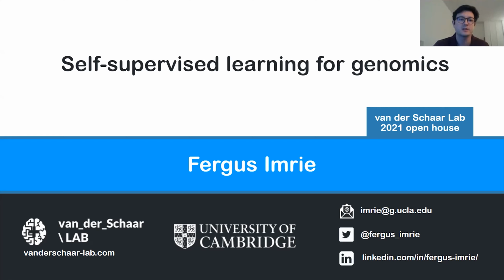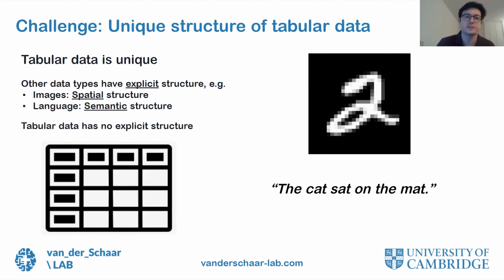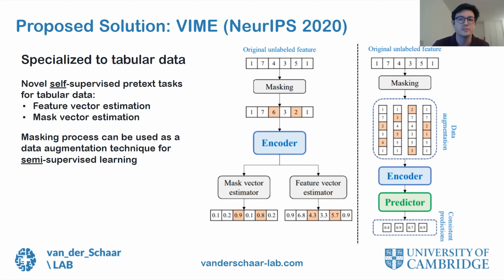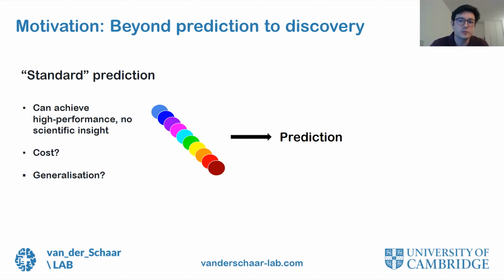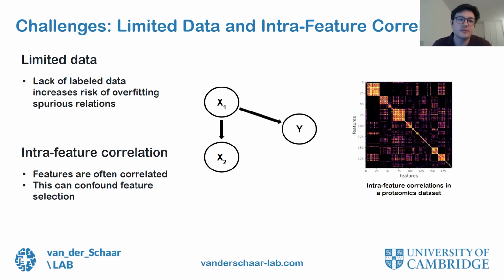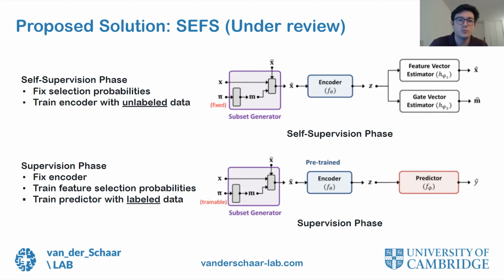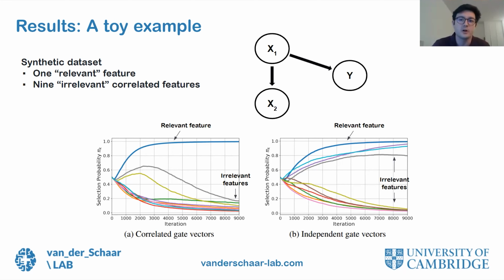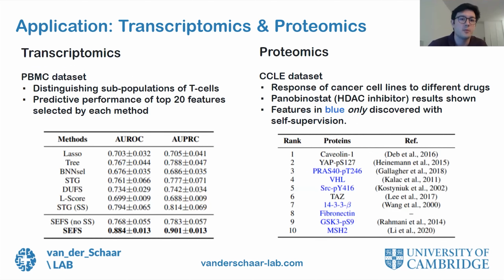2021 open house - self-supervised learning for genomics (Fergus Imrie)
Postdoc Fergus Imrie introduces key problems surrounding the use of genomics data, starting with the lack of labeled data and the unique structure of tabular data. After introducing novel solutions to these problems, Fergus then demonstrateshow ML for genomics can be used not only for prediction but also for for discovery, with potential application in areas such as transcriptomics and proteomics.